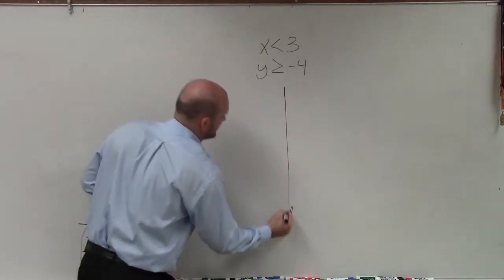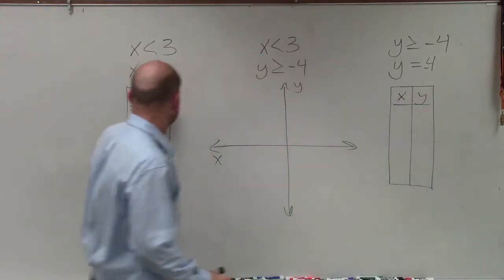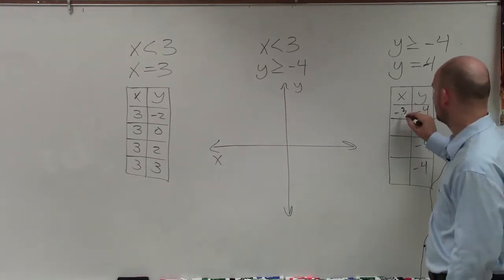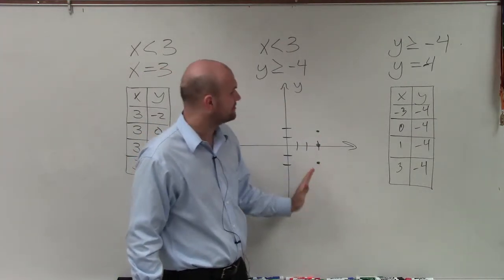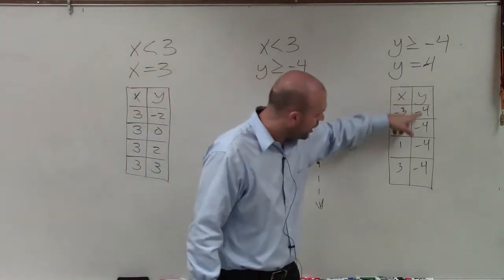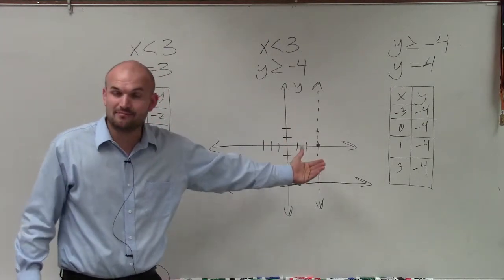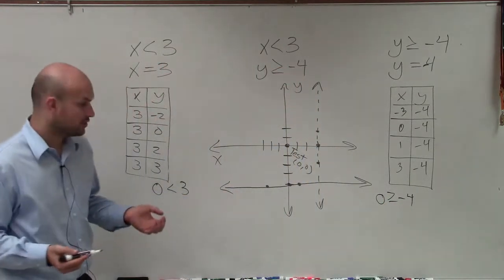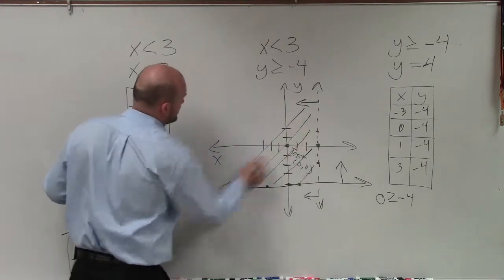How to graph the system of linear inequalities of one horizontal and one vertical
👉 Learn how to graph a system of inequalities. A system of inequalities is a set of inequalities which are collectively satisfied by a certain range of values for the variables. To graph a system of inequalities, each inequality making up the system is graphed individually with the side of the graph satisfying each individual inequality shaded. The range of values where the shadings for all the individual inequalities intersect is the solution to the system of inequalities.